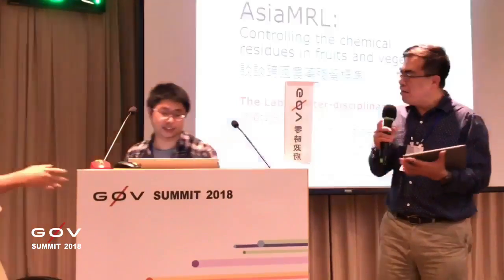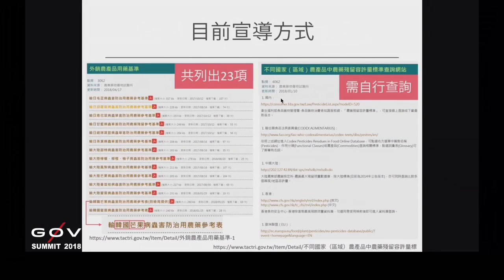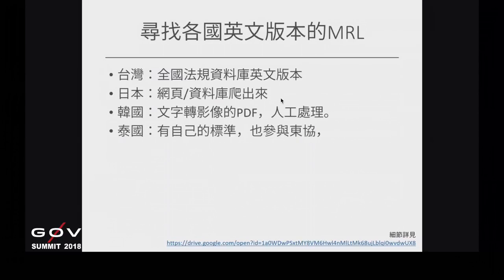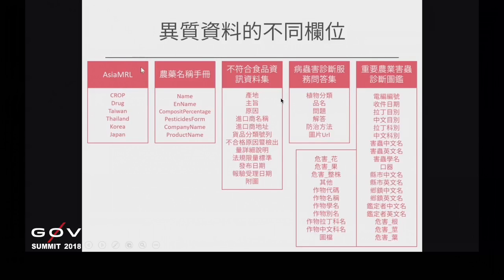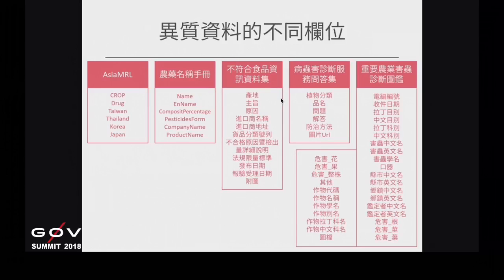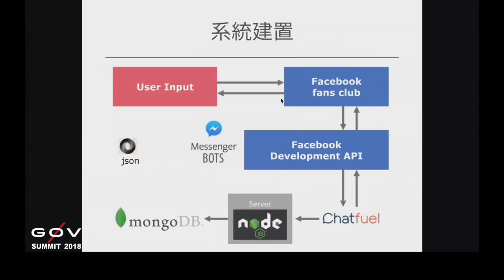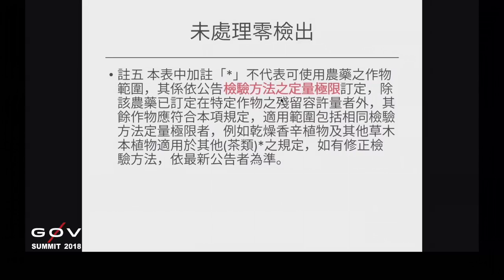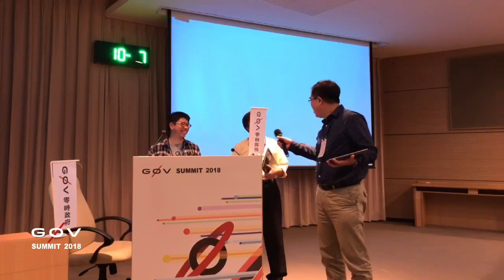g0v Summit 2018 Day3 R1 2 【開放資料國際篇】AsiaMRL：控制蔬菜水果中的化學殘留【譯】／【Open data global perspectives】AsiaM